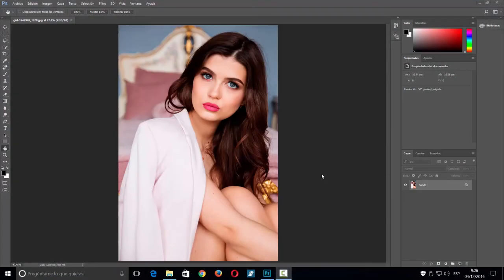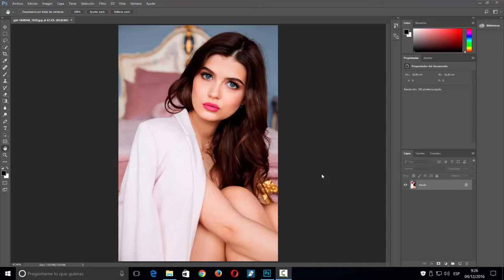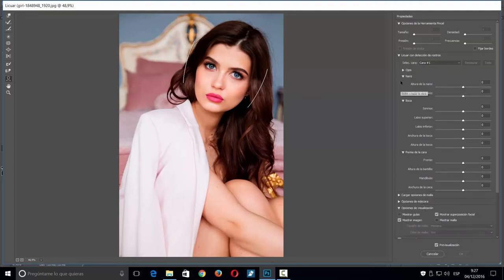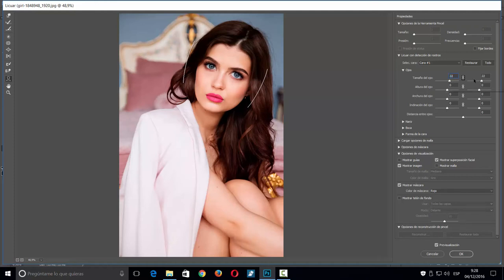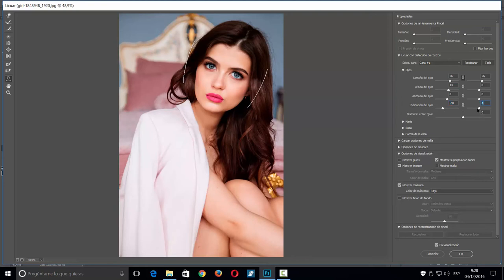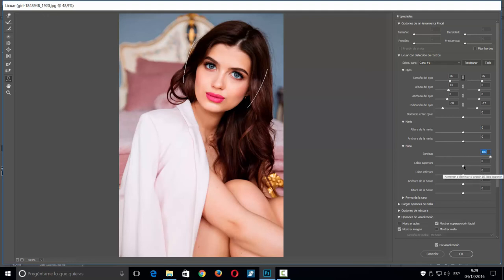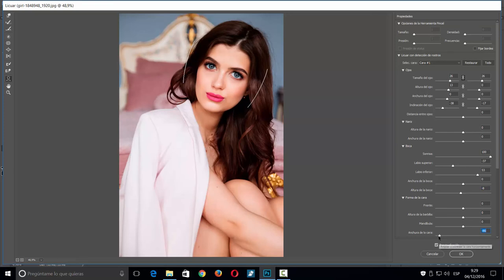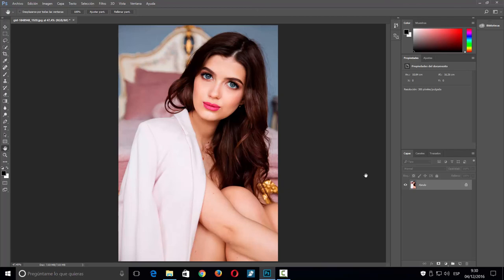COMO CONVERTIR UNA CARA SERIA EN SONRIENTE CON PHOTOSHOP CC 2017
Aprende a realizar este gran efecto con Photoshop CC 2017